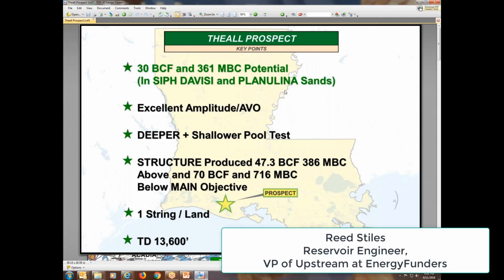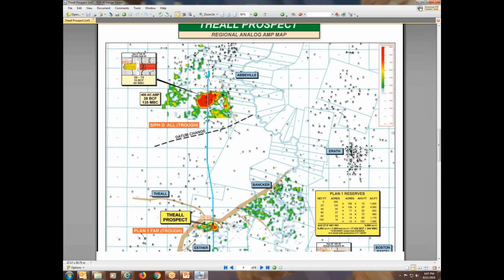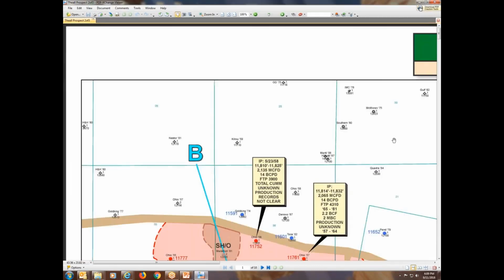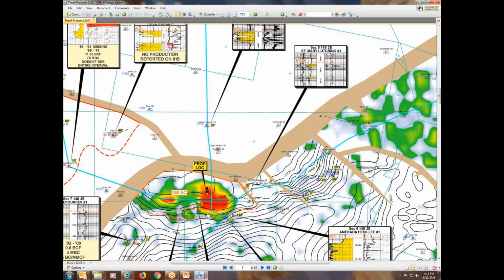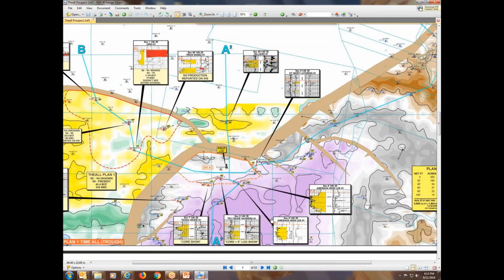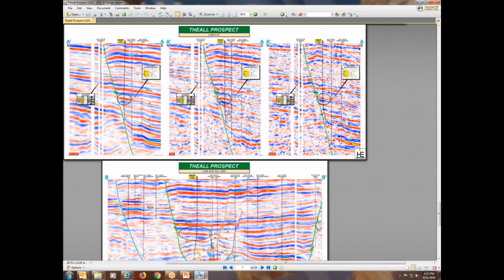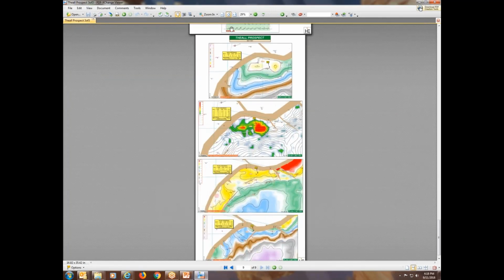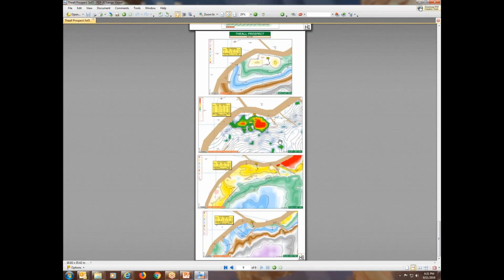Recapping EnergyFunders Best Discovery to Date